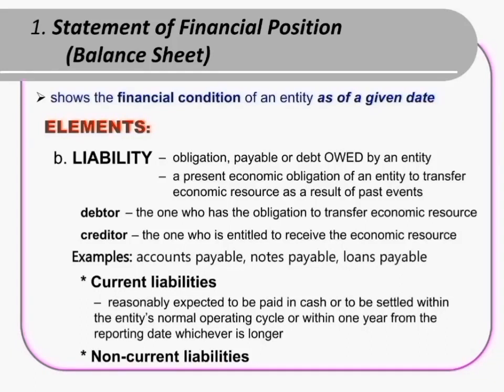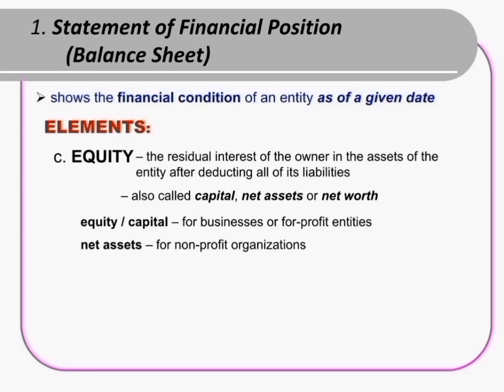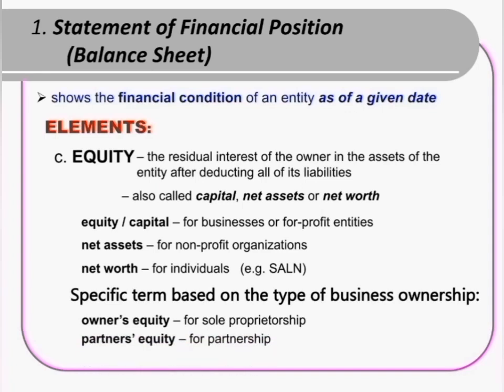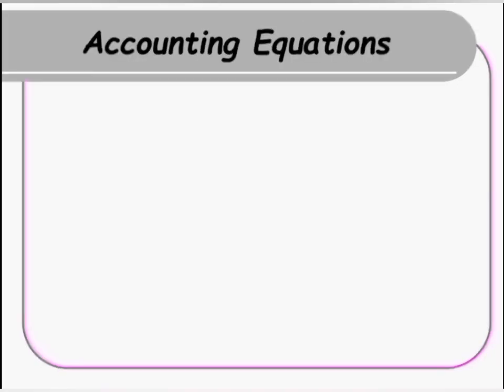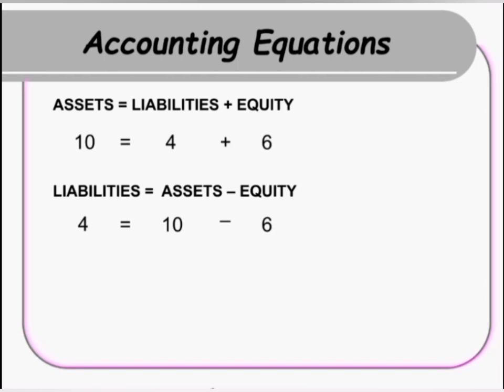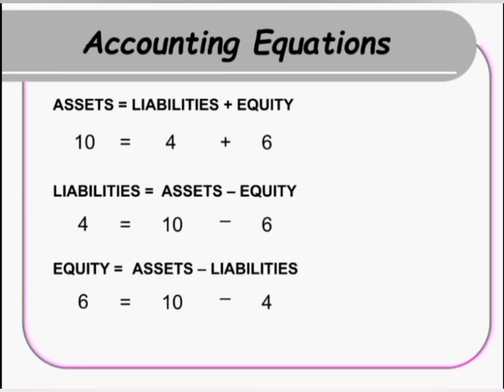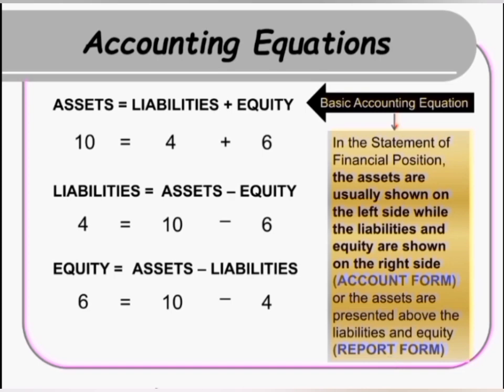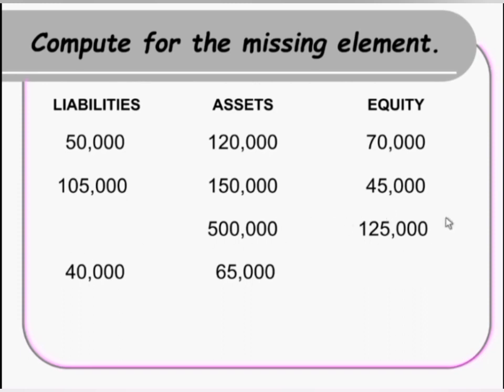Pt. 3: Intro to Accounting (Equity, Accounting Equations, Forms of Statement of Financial Position)